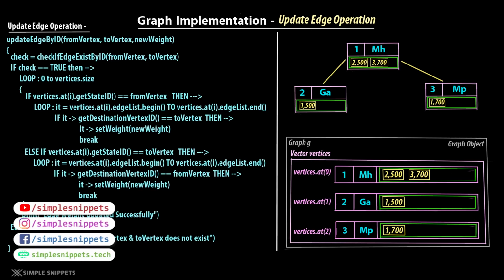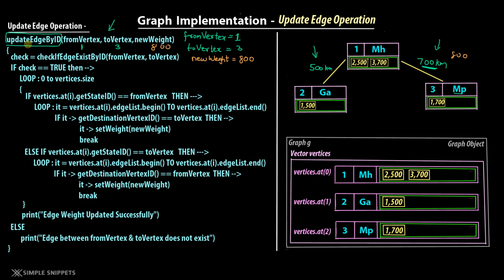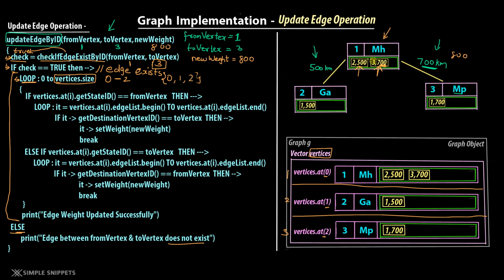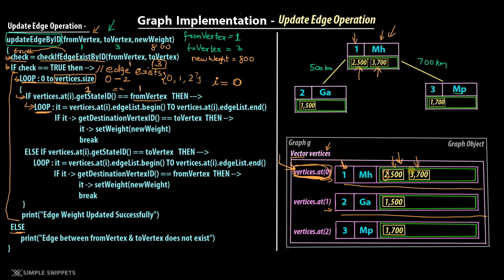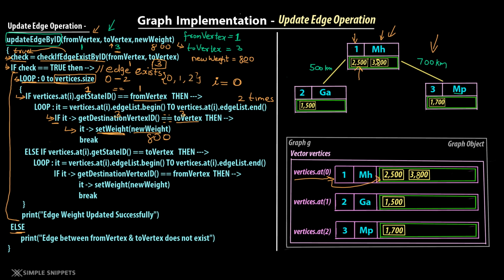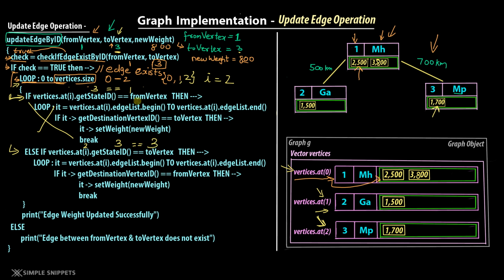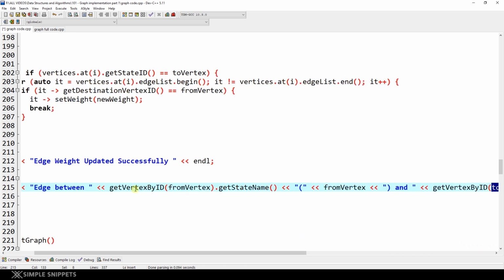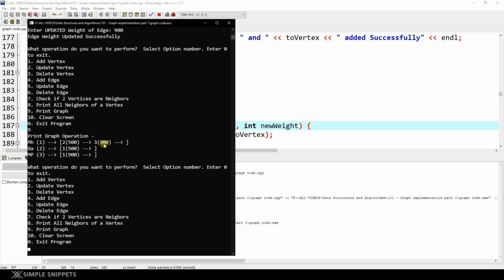Graph DS - Update Edge Graph Operation (C++ Code - Part 5) | Adjacency List Implementation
In this video we will understand the working of update graph edge weight operation. Update edge operation basically takes IDs of 2 verticies and updates the edge weight between them provided that they have an edge already. So incase you have an edge between vertice A and vertice B with weight 500 units and now you realize you want to change that weight then this function will let you do it.
Graph Theory -
Timecodes -
00:00 Recap
01:19 Introduction & Overview
03:45 Update Edge Pseudocode Working
24:40 Update Edge C++ Code